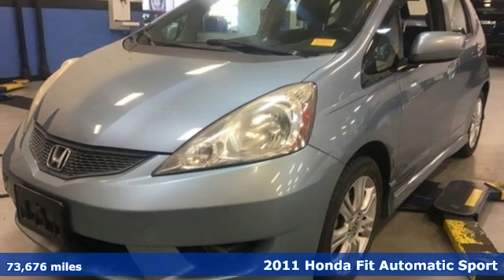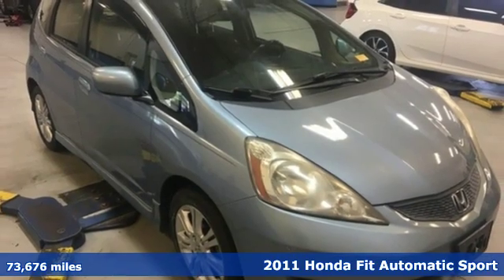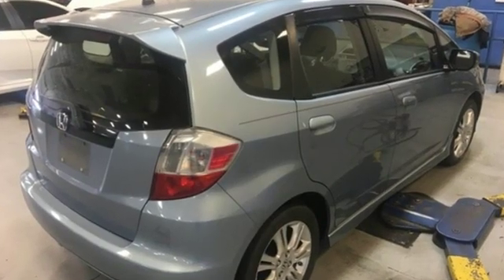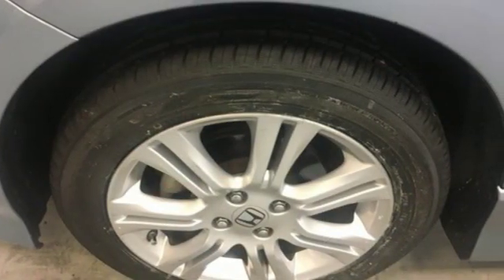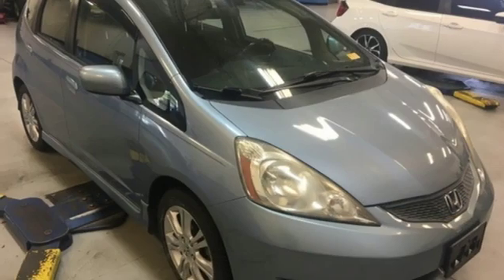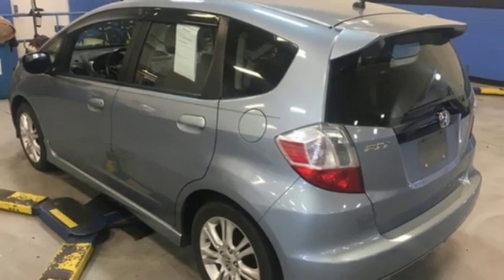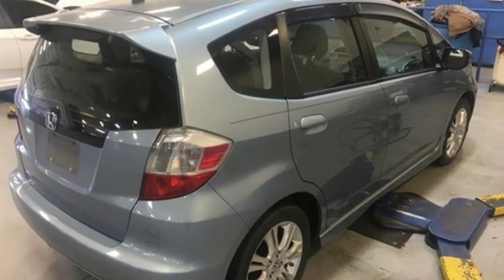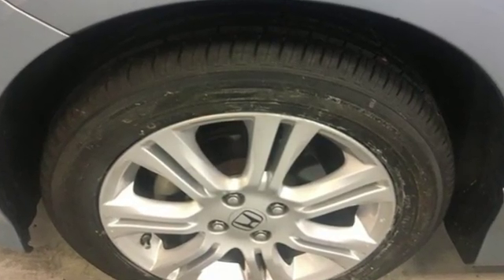Used 2011 Honda Fit Elizabeth City, NC 2190687A - SOLD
Year: 2011
Make: Honda
Model: Fit
Trim: Sport
Engine: 1.5L 16V 4-Cylinder SOHC i-VTEC
Transmission: 5-Speed Automatic
Color: Blue
Interior: Gray
Mileage: 73676
Stock #: 2190687A
VIN: JHMGE8H54BC017124
CARFAX One-Owner. Clean CARFAX. Blue 2011 Honda Fit Sport FWD 5-Speed Automatic 1.5L 16V 4-Cylinder SOHC i-VTEC Local Trade, Fit Sport, 4D Hatchback, 1.5L 16V 4-Cylinder SOHC i-VTEC, 5-Speed Automatic.brbrRecent Arrival! 27/33 City/Highway MPGbrbrAwards:br * Car and Driver 10 Best Cars * ALG Best Residual Value * 2011 KBB.com Top 10 Coolest New Cars Under $18,000 * 2011 KBB.com Best Resale Value Awards * 2011 KBB.com Brand Image Awardsbr2016 Kelley Blue Book Brand Image Awards are based on the Brand Watch(tm) study from Kelley Blue Book Market Intelligence. Award calculated among non-luxury shoppers. Kelley Blue Book is a registered trademark of Kelley Blue Book Co., Inc.brCar and Driver, January 2017.brReviews:br * Finding a compact car that can "fit" four full-size adults is not always easy, but the Fit can do just that and more. The 35-mpg Fit offers good fuel economy, excellent resale and reliability ratings and legendary Honda build quality. Source: KBB.combr * Impressive cargo room and cabin versatility; spacious backseat; fun to drive; excellent visibility; good fuel economy. Source: Edmundsbrbrbr*Every Internet Price includes current applicable dealer discounts. Your additional costs are sales tax, tag and title fees for the state in which the vehicle will be registered, any dealer-installed options (if applicable) and a $699 dealer processing fee (Virginia, North Carolina). Prices are subject to change, and prior sales are excluded. While every reasonable effort is made to ensure the accuracy of this information, we are not responsible for any errors or omissions contained on these pages. Please verify any information in question with the dealer.

Address:
105 Tanglewood Parkway South